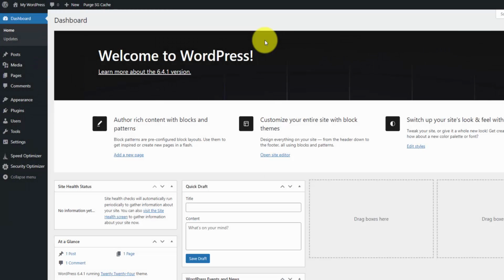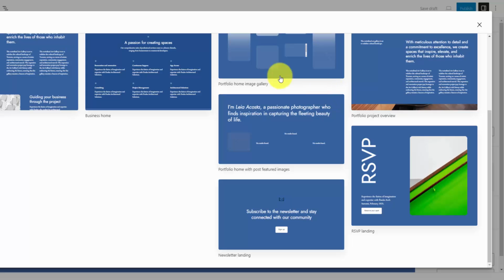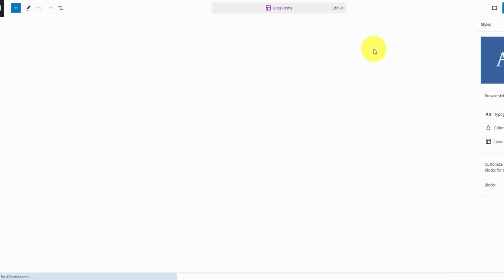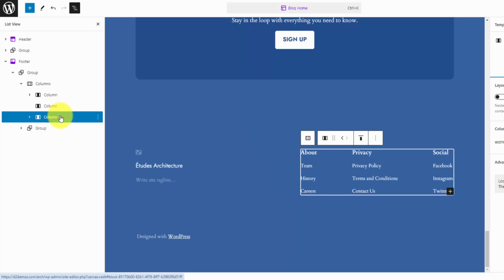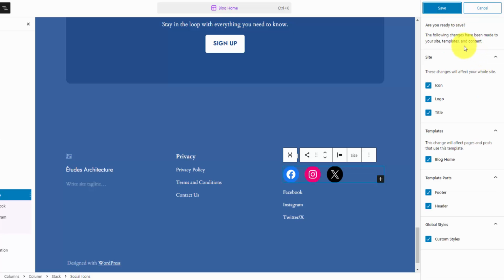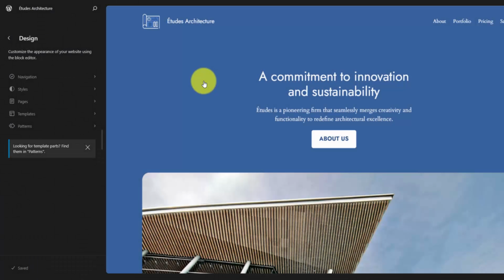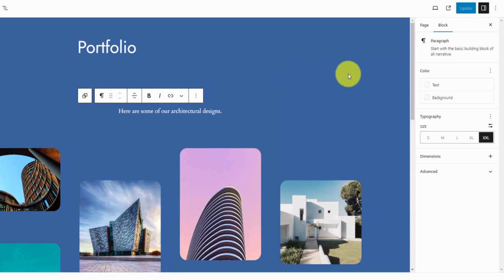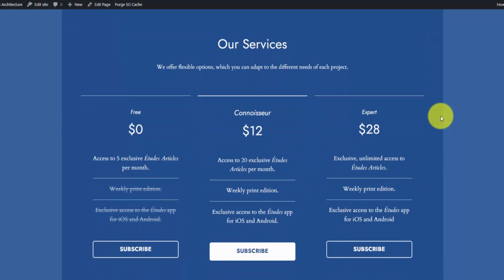WordPress Twenty Twenty-Four Theme Customization Tutorial — How to Edit Your Website Templates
The new WordPress Twenty Twenty-Four theme takes full site editing (FSE) to the next level paired with WordPress version 6.4!

In this tutorial, we'll customize it using their beautifully designed patterns to insert pre-built layouts into our website.

You'll see how it's even easier to edit your WordPress theme templates visually using Gutenberg blocks, plus new features like editing page/post content directly within your editor and opening your images in a popup when clicked.

You don't need to be an expert coder with WordPress theme development to accomplish an elaborate design. Now, you can do it with drag-and-drop, crafting your website layout from header to footer using styles, settings, and patterns.

Say "thanks" by getting the ball rolling on your next website!

If you're ready to jump into WordPress, I recommend two hosting companies.

For the most AFFORDABLE, go with HostGator...

For advanced WordPress features built-in, go with SiteGround...

Here are the chapters to follow along:

Intro - 00:00
Install Twenty Twenty-Four theme - 00:23
Full site editor overview - 00:39
Pick a style - 01:22
Publish photos to media library - 01:43
Publish pages with patterns - 02:45
Navigating the new template editor - 04:15
Set your custom styles - 06:39
Edit "Blog Home" template - 08:58
Edit "About" page - 15:30
Edit a template part - 17:07
Edit "Portfolio" page - 18:00
Expand on click lightbox with CSS - 20:12
Edit "Pricing" page - 23:36
Start now with WordPress - 25:44